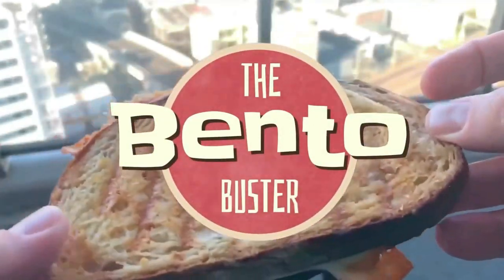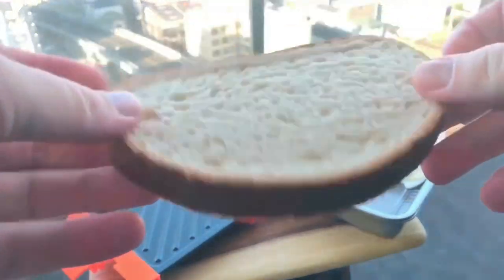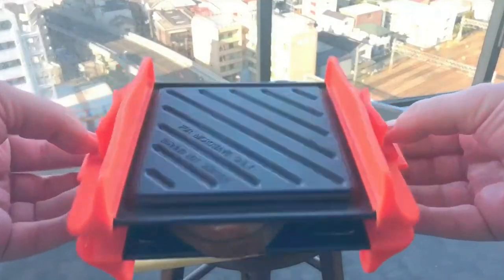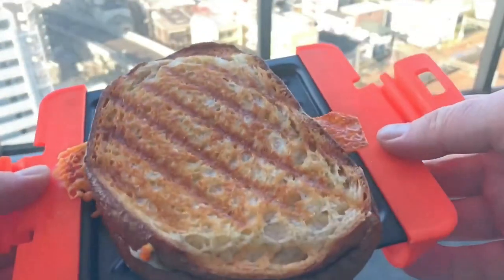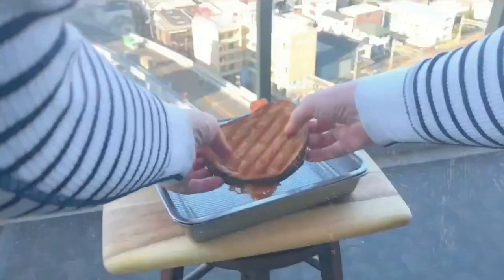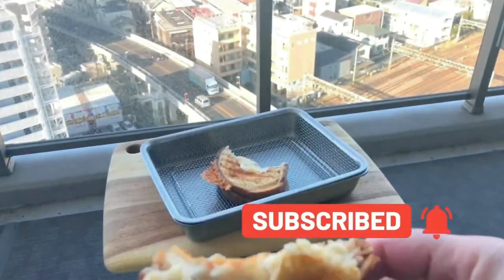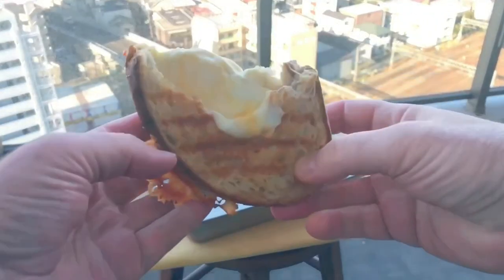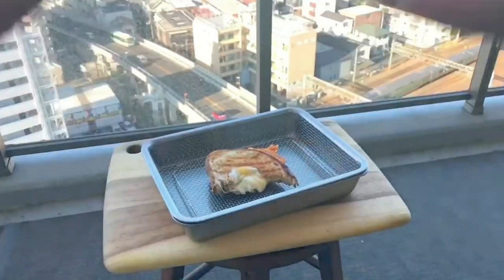Amazing Microwave Grilled Cheese Sandwich Gadget Review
The Bento Buster, a Kiwi in Japan, reviews an amazing microwave grilled cheese sandwich (panini) gadget.

Just build your sandwich, making sure to butter the outside of the bread, stick it between the plates, lock it, then microwave at 600w for 3 minutes turn it over and microwave again at 600w for 3 minute and you should have a wonderful golden crispy grilled cheese just like it was done on a skillet or in a hot sandwich maker. It' amazing!

Microwave Sandwich Maker | Panini Press Sandwich Maker | Microwave Grill Tray Crisper | Grill Fast and Dishwasher Safe

Catch the Bento Buster on Instagram: the_bento_buster